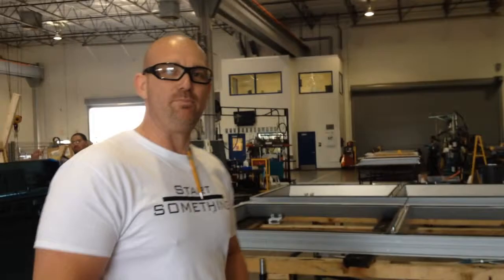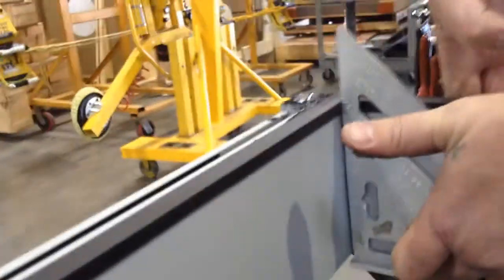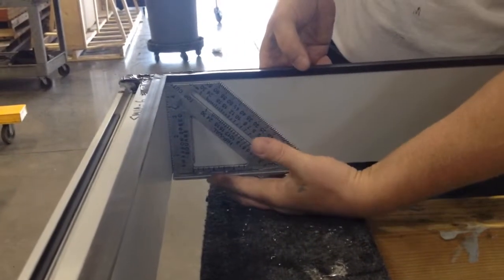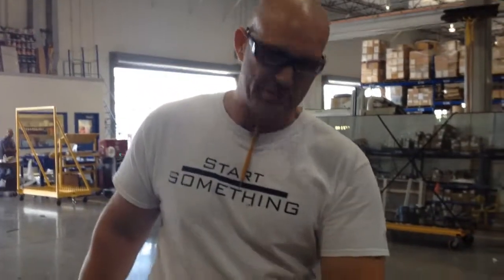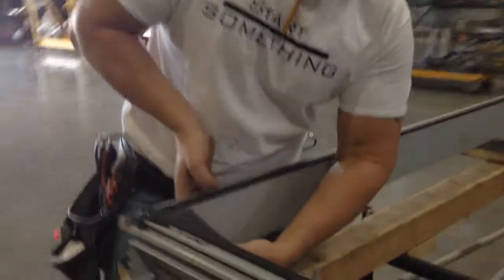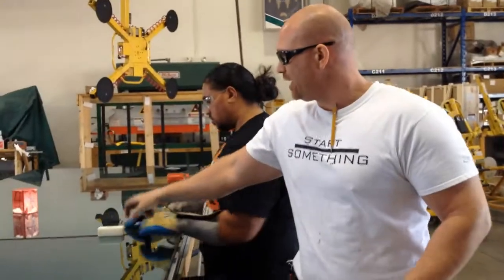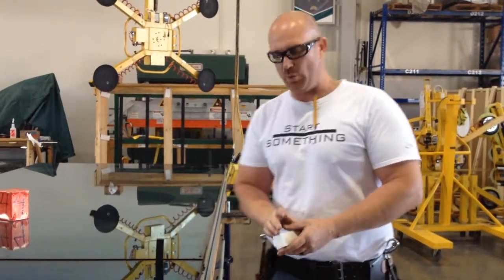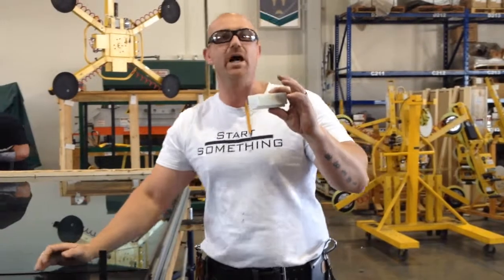Daves Improvements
A couple new improvements from our QC guy Dave!